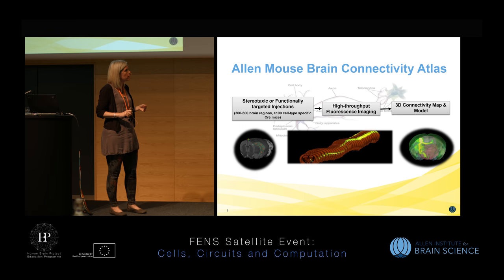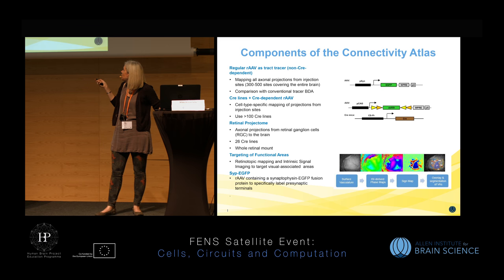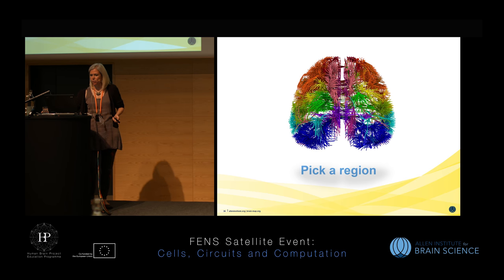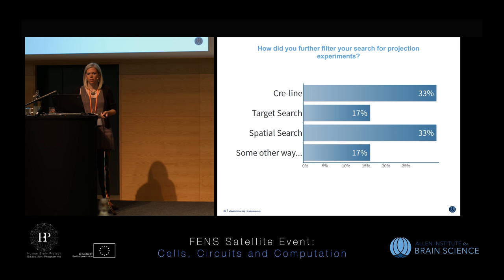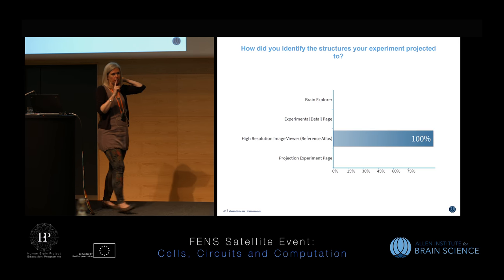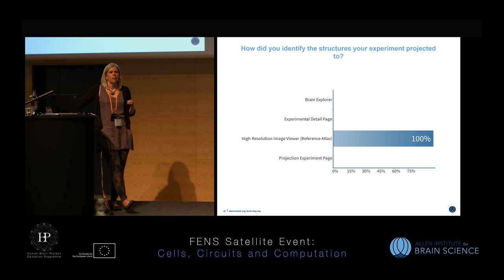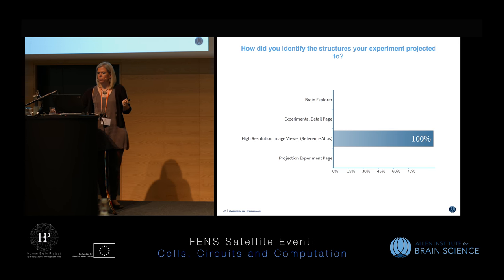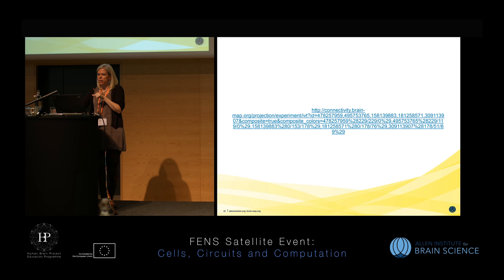Gilbert Terri - Tutorial 2 - Allen Mouse Brain Connectivity Atlas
Tutorial 2 - Allen Mouse Brain Connectivity Atlas
Speaker: Terri Gilbert, Allen Institute for Brain Science, USA

Fens Satellite Event 2016
Cells, Circuits and Computation: Expanding the horizons of big data analysis
1 July 2016, Copenhagen